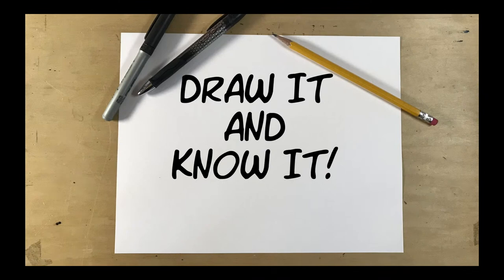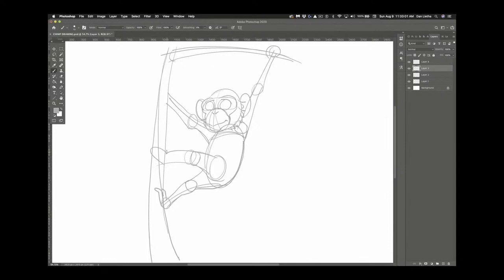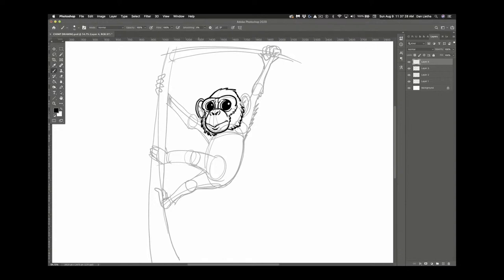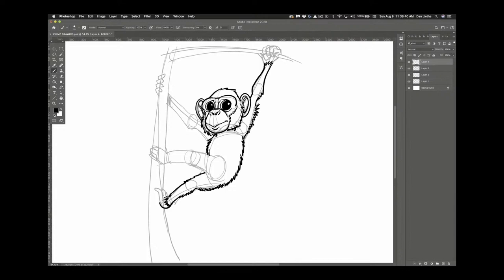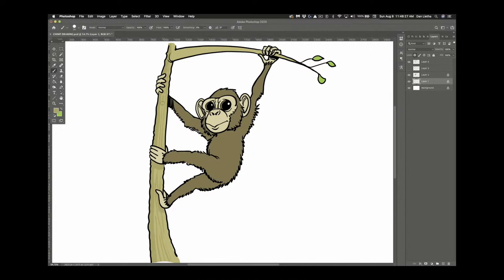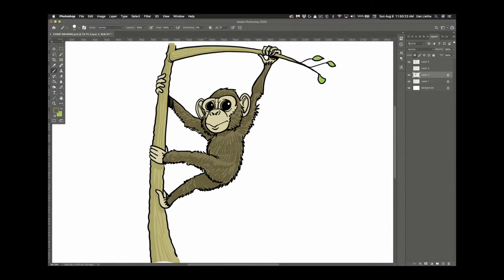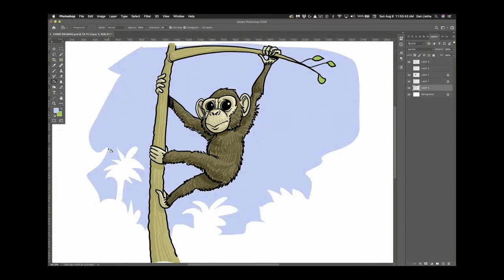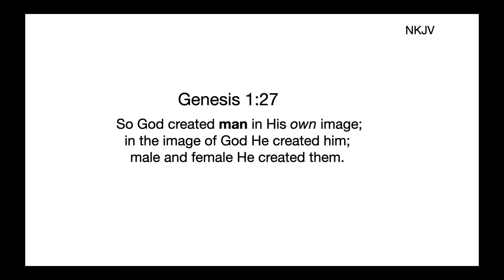Draw it & Know it | A baby chimp & Genesis | Reasons for Hope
Animal shows that feature chimpanzees always say the same thing, chimps are our close evolutionary relatives. Are they? The Bible helps us have a proper perspective on that very issue.